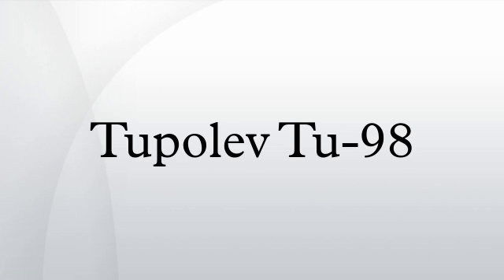Tupolev Tu-98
The Tupolev Tu-98 was a prototype swept wing jet bomber developed by Tupolev for the Soviet Union.